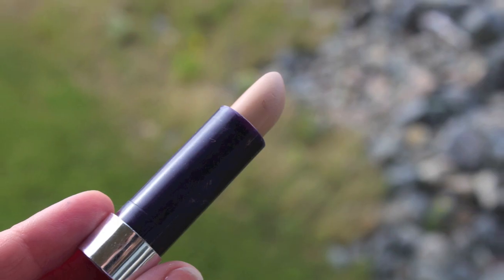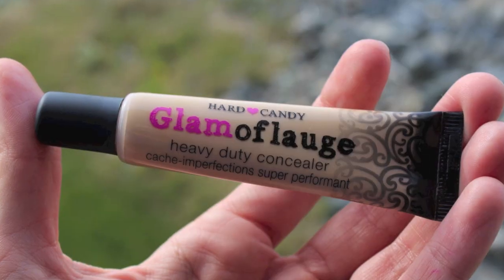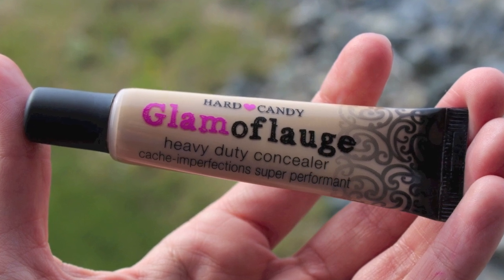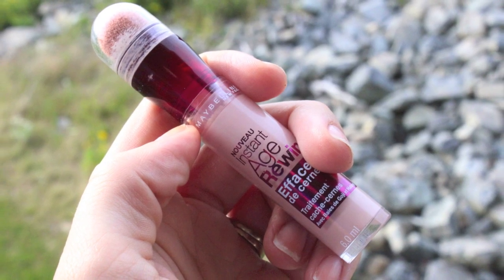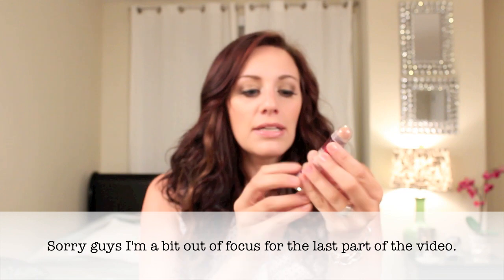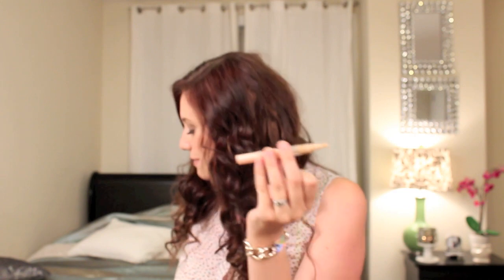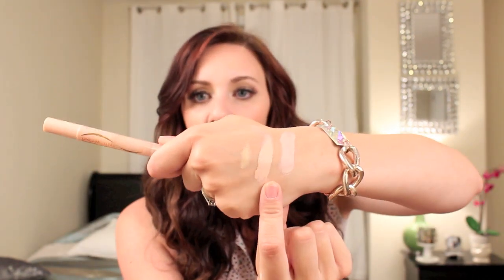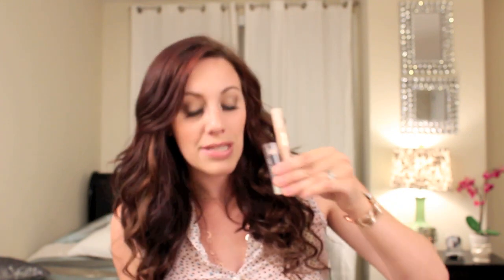My Top 5 Drugstore Concealers | August 2013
FTC: Not a sponsored video, all opinions are always my own :)